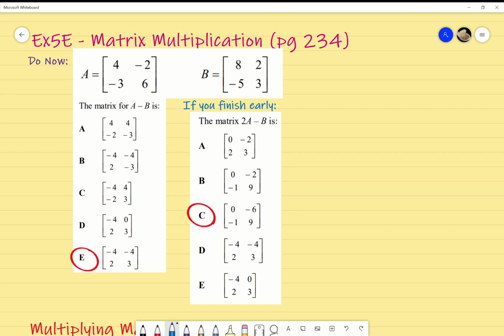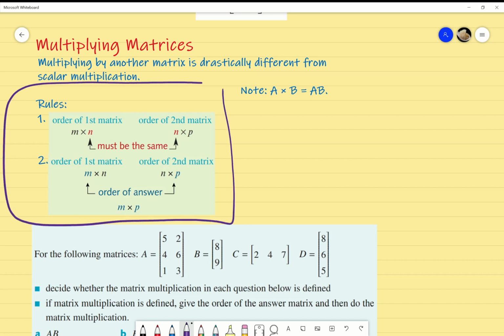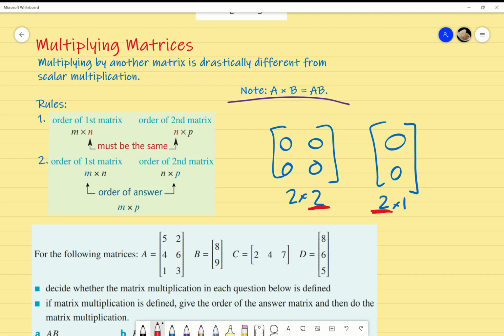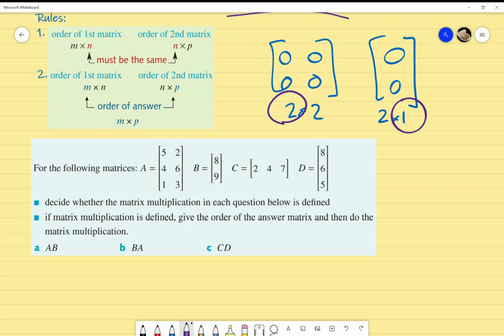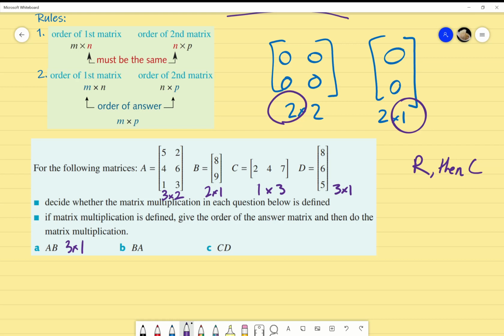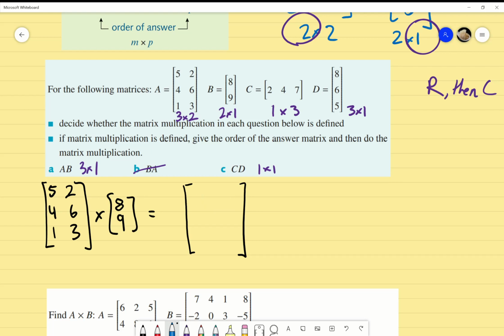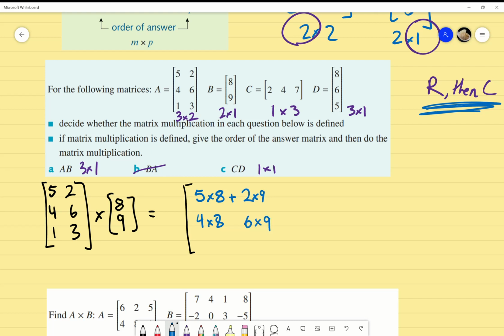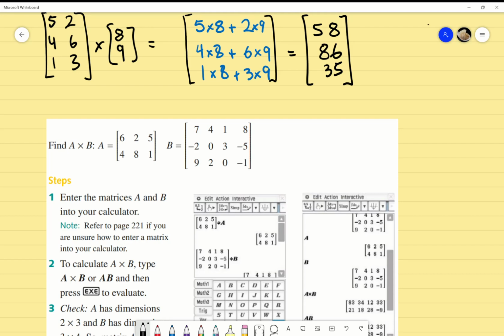Ex5E Matrix Multiplication